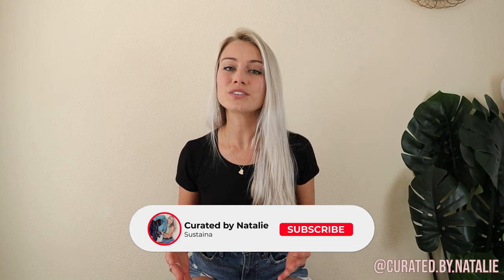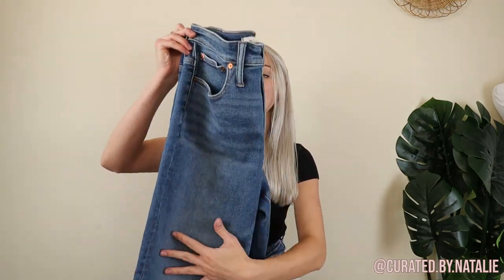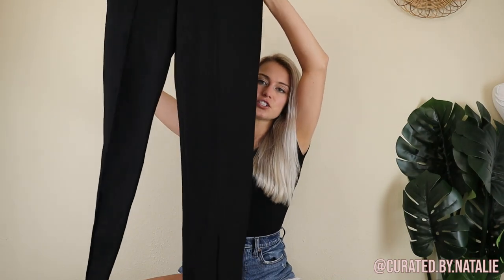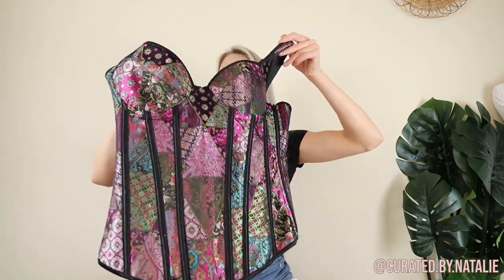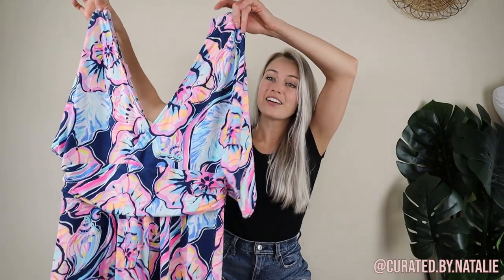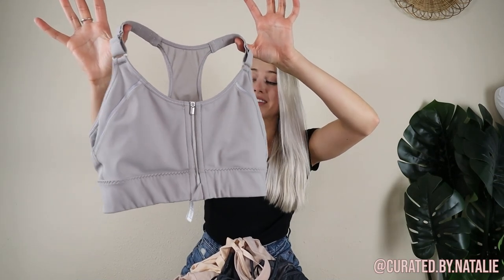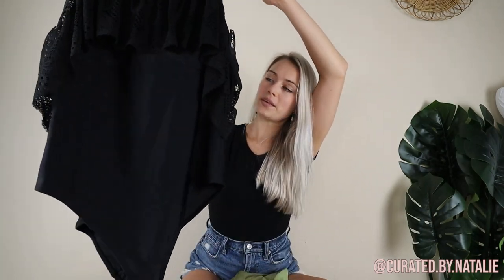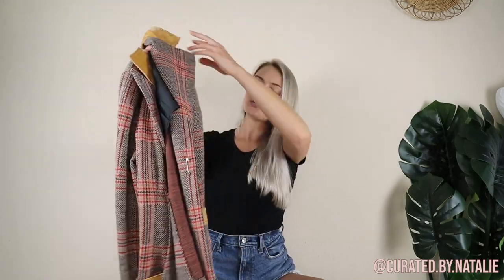Thrift Haul from the Largest Goodwill in Houston, Texas | SO MUCH GOOD STUFF!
I checked out the largest goodwill in Houston! Here are all the pieces I found both to resell as well as keep a few pieces for myself ;)

Most pieces will be for sale on Poshmark & some on Instragram.

Most pieces will be for sale on Poshmark & some on Depop & Instagram.

Ring light
Camera / mic kit